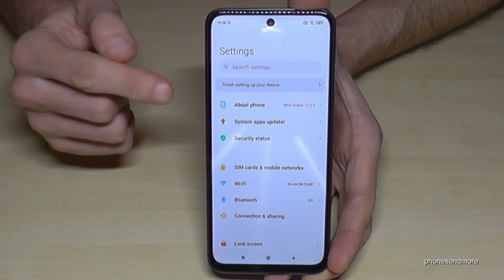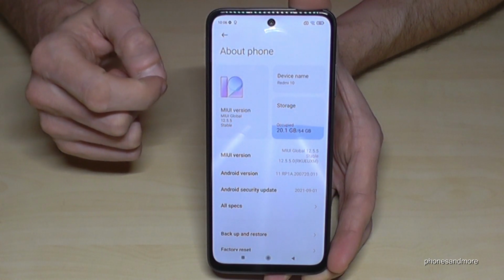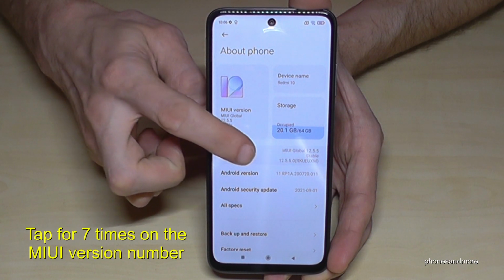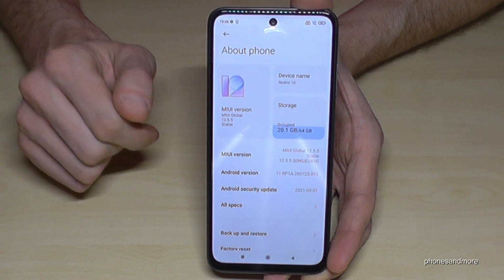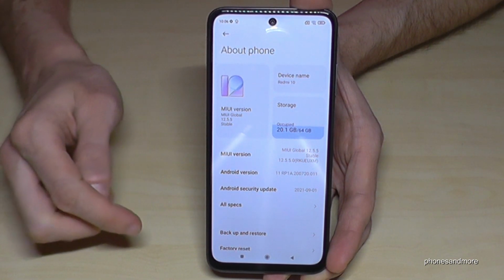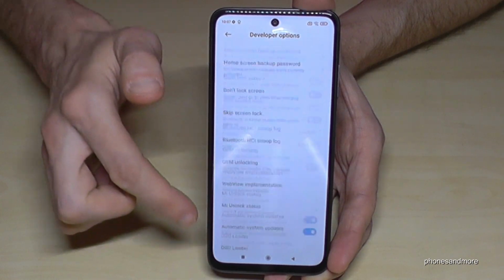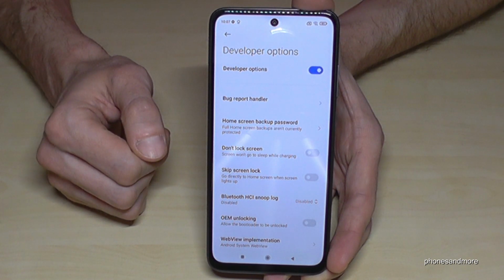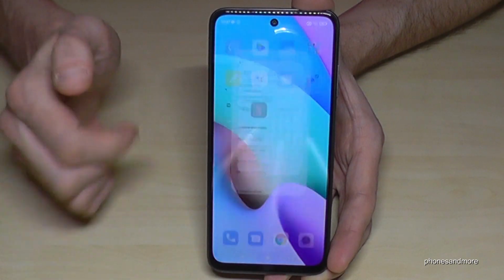Redmi 10: How to enable the Developer Options? for USB Debugging etc.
With this video, I want to show you, how you can activate the developer options at the Redmi 10 by Xiaomi. I will show you also, how you can disable it after.